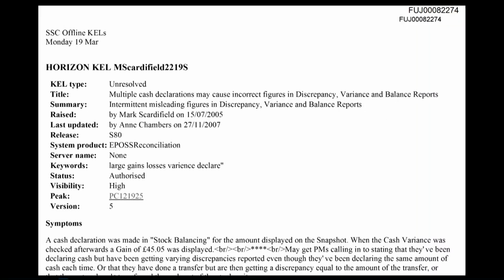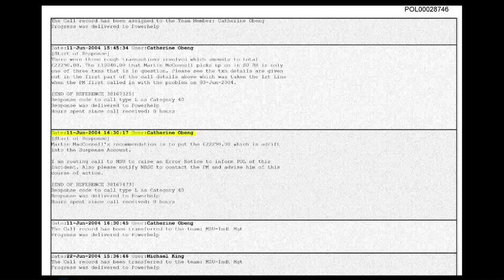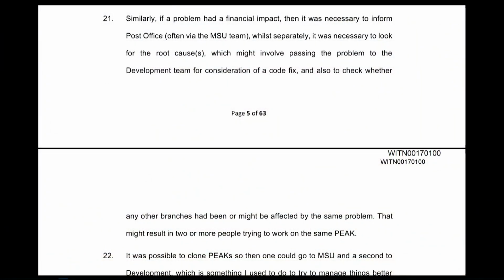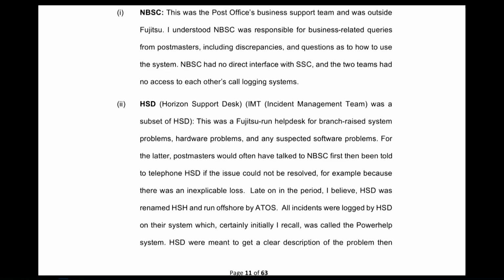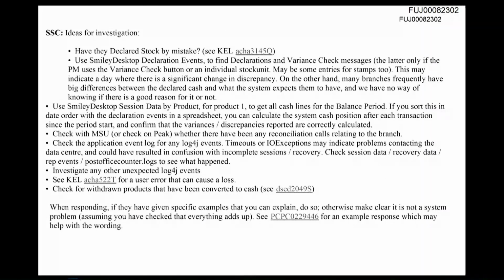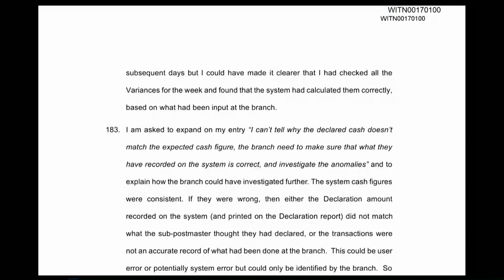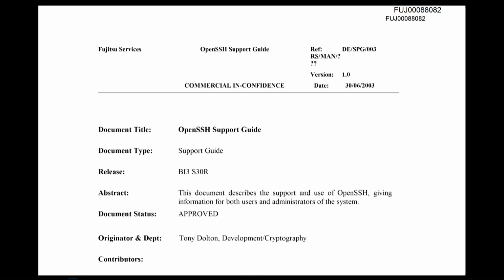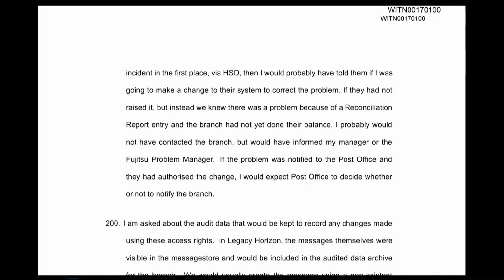Anne Chambers - Day 47 PM (02 May 2023) - Post Office Horizon IT Inquiry